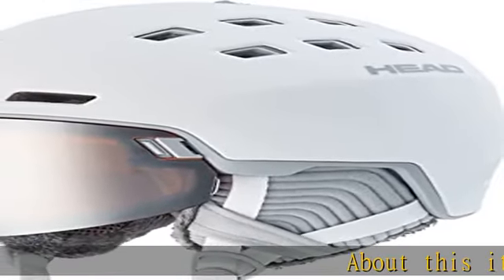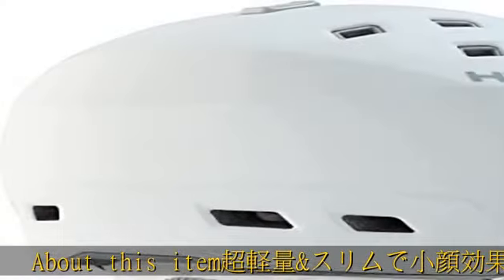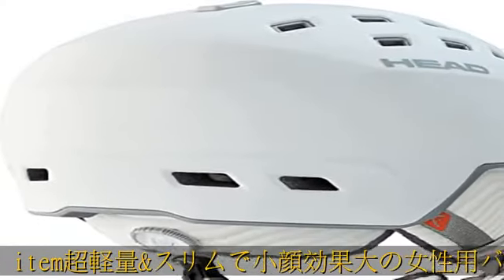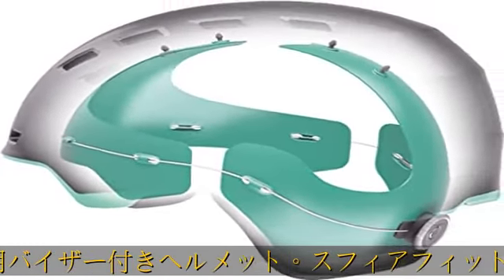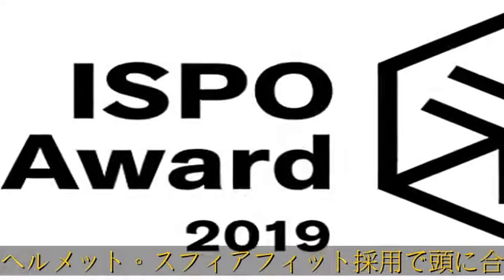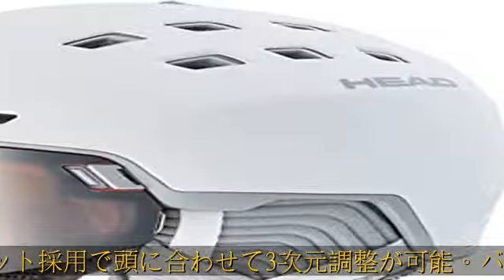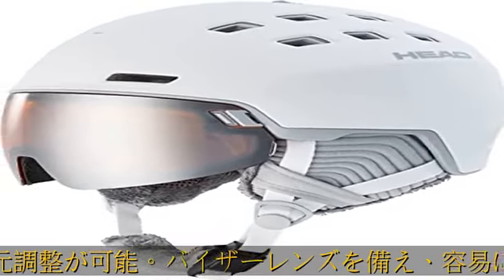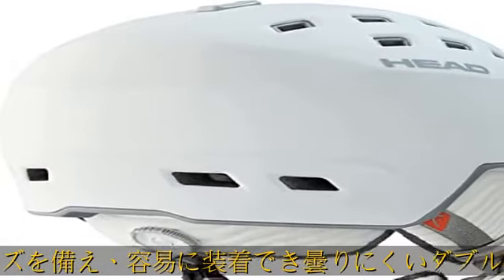[ヘッド] スキー スノーボードヘルメット VISOR HELMET U-RACHEL WH M/L:56-59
PC スピーカー サウンドバー スピーカー 大音量 テレビ おしゃれ AUX対応 壁掛け可